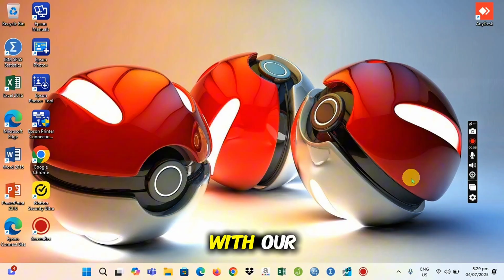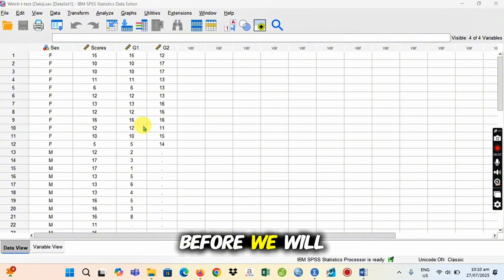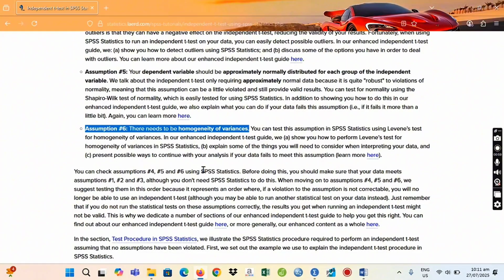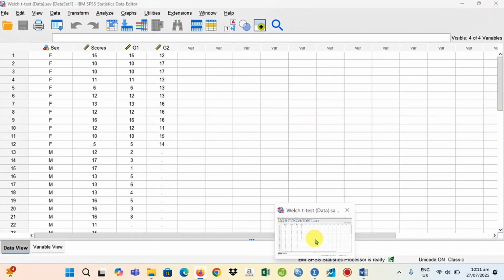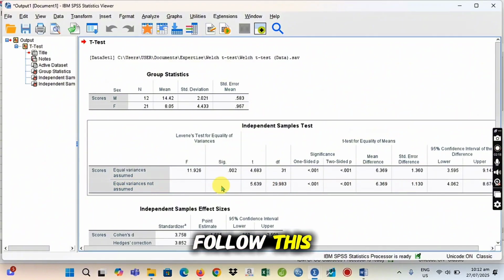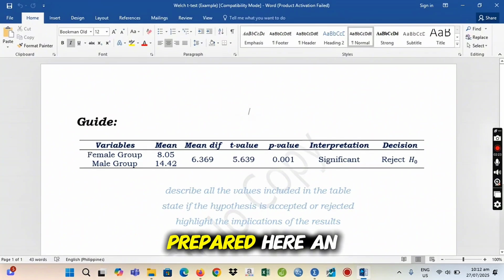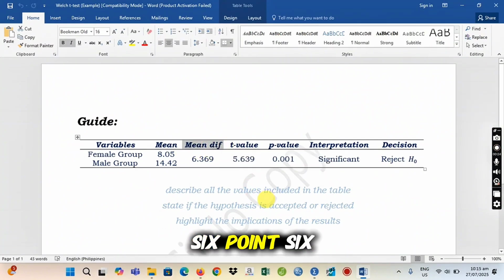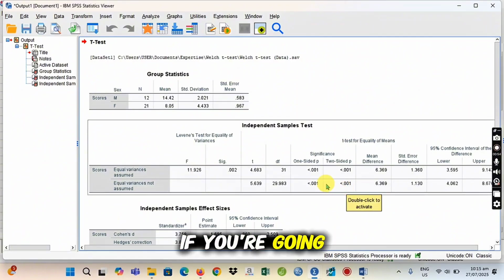SPSS EPISODE (Welch t-test)